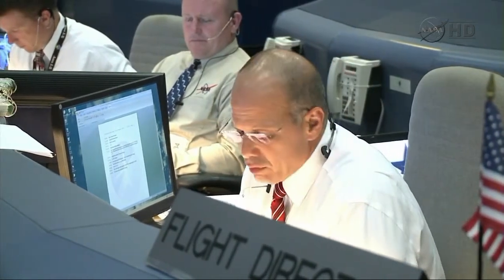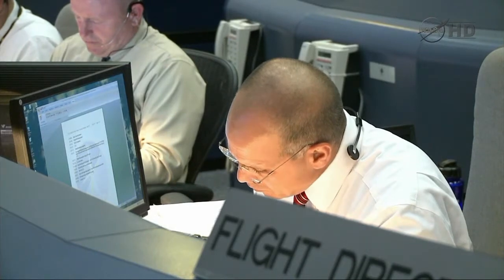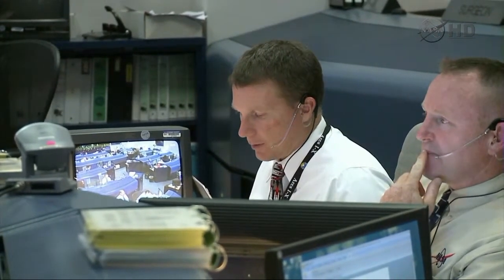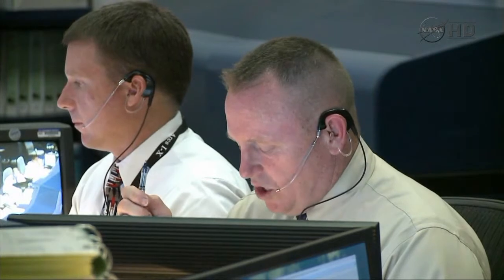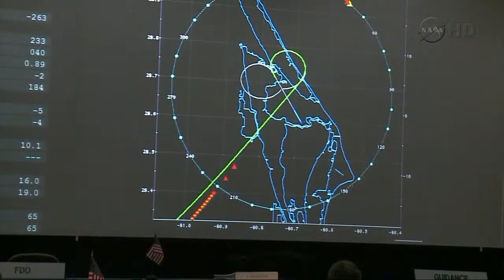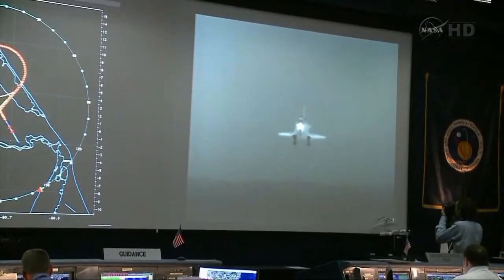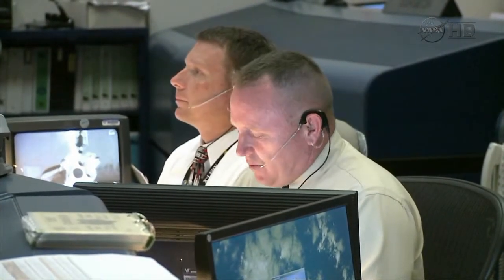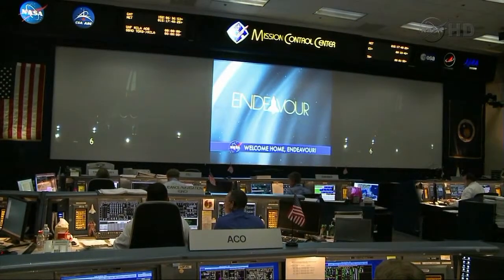STS-134 Endevour - Re-entry and Landing from Mission Control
irememberspace.us

A unique view from Mission Control as they
monitor and guide Endevour to a safe landing at Kennedy Space Center.